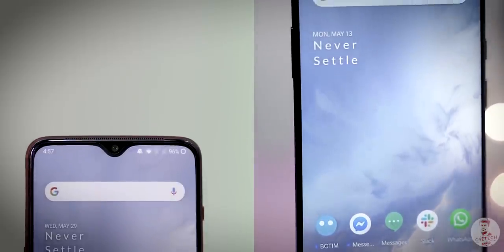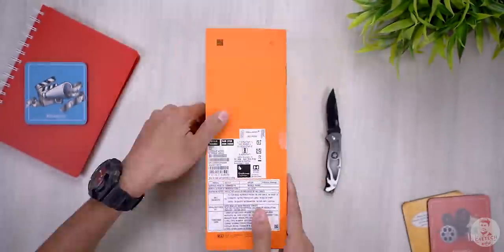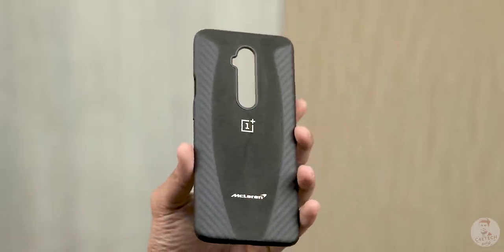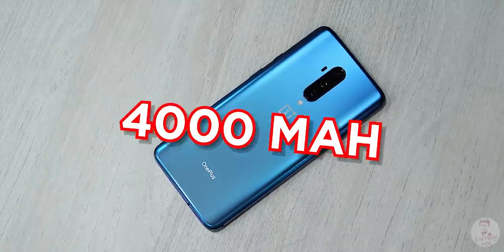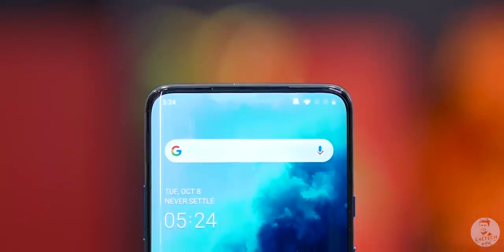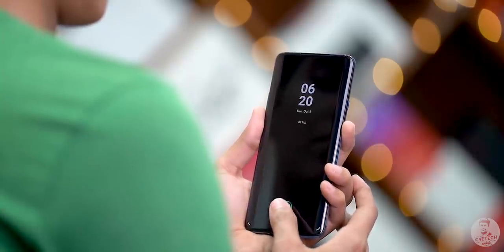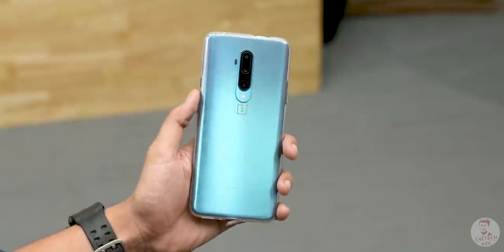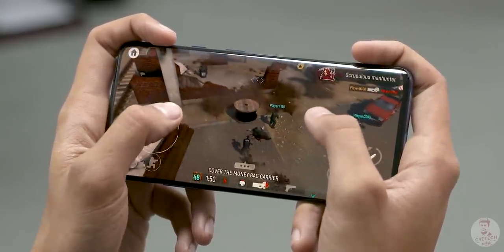(தமிழ்) OnePlus 7T Pro McLaren Edition - Unboxing & Hands On!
இந்த வீடியோவில் OnePlus -இன்  OnePlus 7T Pro -வின்  Unboxing -ஐ காணலாம் .

Here’s the OnePlus 7T Pro and the McLaren Edition OnePlus 7T Pro - Let’s Unbox and see what OnePlus has done this time…

The OnePlus 7T Pro comes with a 6.67 inch Quad HD+ Fluid AMOLED panel with 90Hz refresh rate.

Internally, we now have the Snapdragon 855+ processor paired with 8GB of RAM and 256GB of  internal storage. The McLaren Edition comes with 12GB of RAM and 256GB of storage.

As for optics,we here have a triple camera array to the rear. The primary is a 48MP Sony IMX 586 sensor with an f1.6 lens. We also have an 8MP telephoto camera in here as well as a 16MP f/2.2 ultrawide sensor. When it comes to selfies, we have a 16MP shooter hidden inside the pop up camera.

We have a 4,085mAh battery inside the new OnePlus 7T Pro.

Coming to software, the OnePlus 7T Pro is running on Oxygen OS 10 based on Android 10.